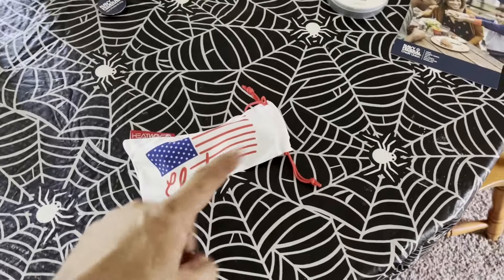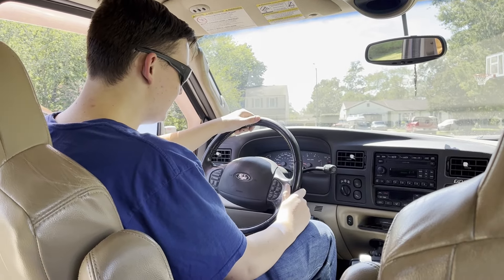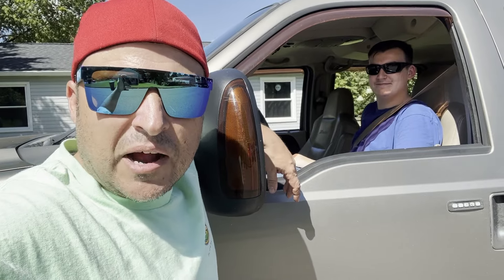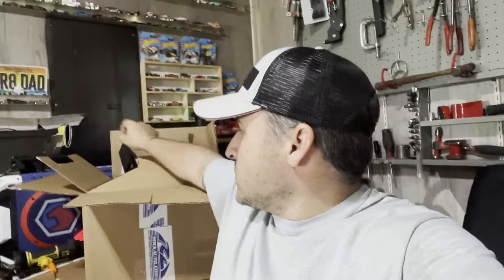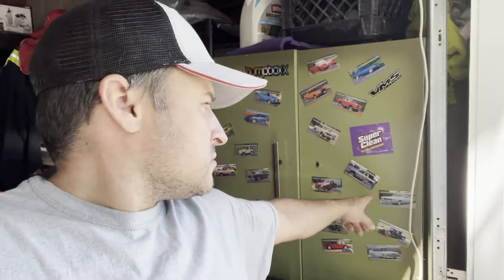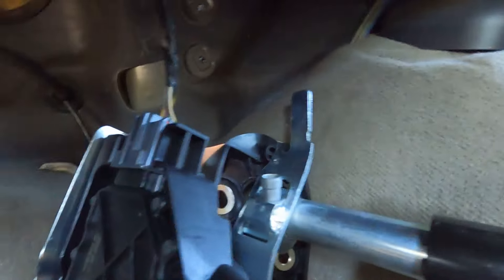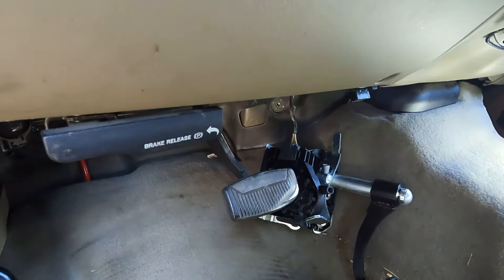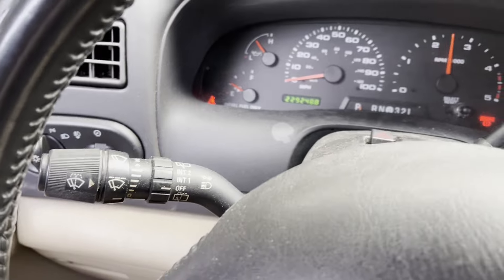WHAT HAPPENED BEFORE CLEETUS AND CARS BRISTOL 1000 TRIP | MY UBER BROKE DOWN | FIXED HIS DIESEL FORD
ON MY WAY TO THE AIRPORT FOR CLEETUS AND CARS BRISTOL 1000 IN BRISTOL, TENNESEE. I CALL AN UBER TO COME GET ME AND HIS 2005 FOR EXCURSION BREAKDOWNS IN FRONT OF MY HOUSE. I OFFER TO FIX IT FOR HIM.

Due to factors beyond the control of GASDIESEL GARAGE, I cannot guarantee against improper use or unauthorized modifications of this information. GASDIESEL GARAGE assumes no liability for property damage or injury incurred as a result of any of the information contained in this video. Use this information at your own risk. GASDIESEL GARAGE recommends safe practices when working on vehicles and or with tools seen or implied in this video. Due to factors beyond the control of GASDIESEL GARAGE, no information contained in this video shall create any expressed or implied warranty or guarantee of any particular result. Any injury, damage, or loss that may result from improper use of these tools, equipment, or from the information contained in this video is the sole responsibility of the user and not GASDIESEL GARAGE-SUBSCRIBE-COMMENT AND-LIKE